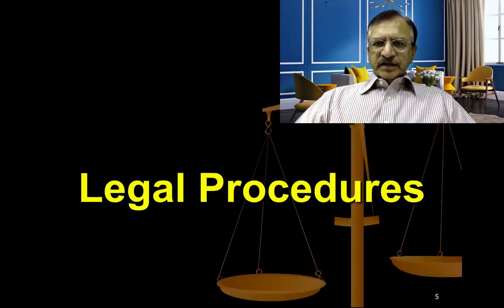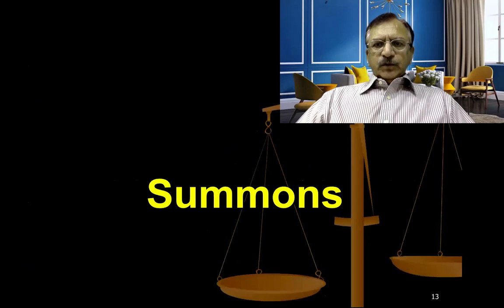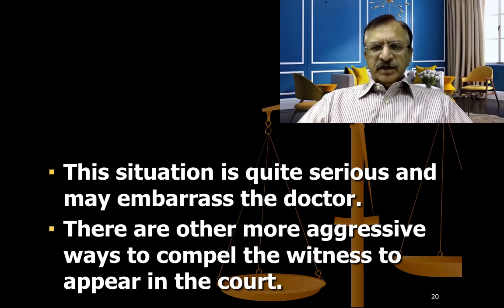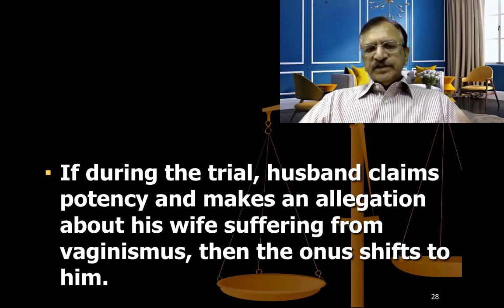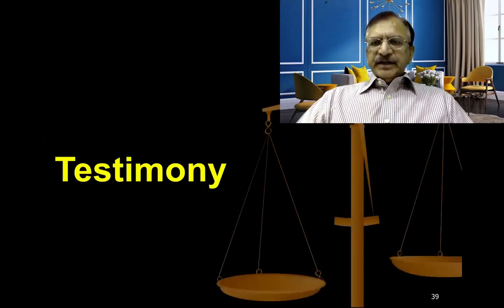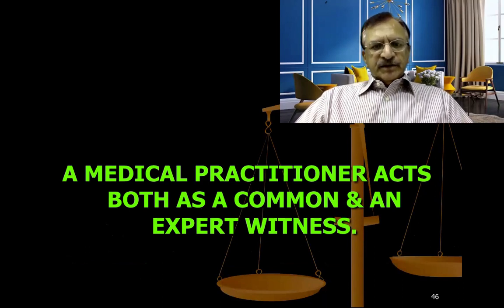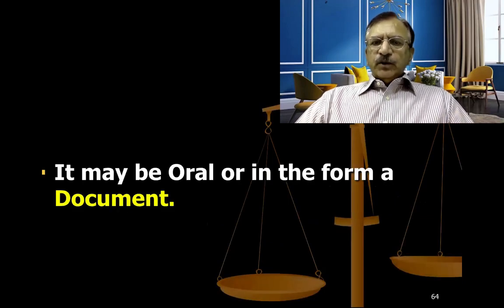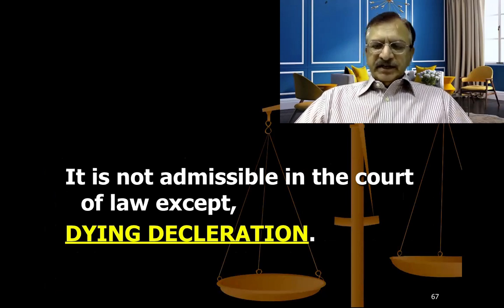3 LEGAL PROCEDURE, SUMMONS, WARRANTS OF ARREST, EVIDENCE, DIRECT-INDIRECT HEAR-SAY, BEST EVIDENCE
Legal Procedures
Summons
Call for any witness to appear before the court is through Summon.
“Summon is a written signed Document, issued by the court to call for any person to appear before the court for evidence.”
This document contain Seal of the Court affixed on the face, name of person (witness, accuse or juror) called for, date & time of appearance.
In case of Doctor it contains also, Medico-legal or Post-Mortem report No.

Warrants Of Arrest
When summon is refused or it remains ineffective, warrants of arrest the witness and produce him in the court, are issued.
This situation is quite serious and may embarrass the doctor.
There are other more aggressive ways to compel the witness to appear in the court.
Like, Written Proclamation, Execution of a Bond with or without surety.
Generally the courts are reluctant to issue warrants of arrest of a Doctor.

Legal Procedures

Legal procedures are the proceedings done in the court of law, concerning cases before the court.

Both the parties of a case bring witnesses, including Medical Practitioner, to the court to narrate their evidences.

In CRIMINAL CASE, The Onus of Proof of an allegation rests on the party who makes the allegation and has to prove it beyond doubt.

Whereas in a Civil Case, the Onus of Proof, during the proceedings, shifts from one party to the other.

For example; In a case of Divorce proceedings, a girl requests dissolution of marriage due to Impotence of husband, then she has to prove non-consummation of marriage.

If during the trial, husband claims potency and makes an allegation about his wife suffering from vaginismus, then the onus shifts to him.

Laws Of Evidence
The statement of witness in the court of law are made in accordance with the laws of evidence.
The Evidence Act has codified the rules of the English Law with such modifications as they were necessary in the circumstances of our country.
Some cases do present difficulty, for which principles of common law are applied.
It has been defined to prevent laxity in its admissibility & to introduce a uniform rule.
Evidence
“Evidence means A Fact or An Information in an issue in a case, which a witness is capable of perceiving through any of his own senses, i.e.;
Vision
Hearing
Smell
Taste &
Touch
Physical Evidence
Biological Evidence

Testimony
A Fact or Information after its presentation in the court of law, by a witness is called, TESTIMONY.

DEPOSITION;

Deposition is the statement of a witness in a court of law, taken down in writing in the presence & hearing of accused,

And is subsequently read over & signed by the person making it and by Judge of the court.

Witnesses are of two types,

a) COMMON WITNESS

b) EXPERT WITNESS

COMMON WITNESS
Common witness is the one who only testifies only the facts perceived by him through his own senses.

EXPERT WITNESS
Expert witness is the one who is qualified & trained to draw conclusion from the facts observed by him or presented to him.

A MEDICAL PRACTITIONER ACTS BOTH AS A COMMON & AN EXPERT WITNESS.

Types Of Evidence
The types of evidences which are accepted in the court of law are,

Direct Evidence

Circumstantial Evidence

Opinion of an Expert.

DIRECT EVIDENCE
Direct evidence means, testimony given by a man as to what he has himself perceived by his own senses.
It is the testimony of a witness to the existence or non-existence of a fact in issue.
CIRCUMSTANTIAL EVIDENCE
As opposed to direct evidence, it tends to prove a fact by a process of inference.
It means a fact from which another fact is inferred or derived.
For example, A person is lying dead on a road, close to him are broken wind screen pieces & there are tyre marks of braking on the road.
All these facts will offer circumstantial evidence of a road traffic accident.

This means conclusion drawn upon the Facts Observed by OR Facts Presented to a trained & qualified person in respect of his speciality.

Medical opinion about weapon of offense and duration of injury when based upon characteristics of wound comes under this category.
The printed material in a technical book is also a form of expert opinion.

Admissibility Of An Evidence
This means which evidences are admissible in the court of law.

They depend upon the conditions that,
 a) Evidence must be relevant
 b) It should be confined to the matter in an issue
 c) It should be the best evidence.

HEAR-SAY EVIDENCE

Hearsay evidence is that an evidence of something, which the witness has not himself witnessed, but has heard of from somebody else.
It is not admissible in the court of law except,
DYING DECLERATION.